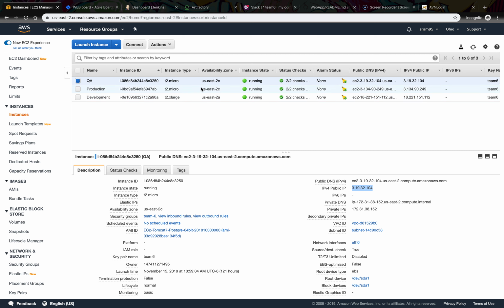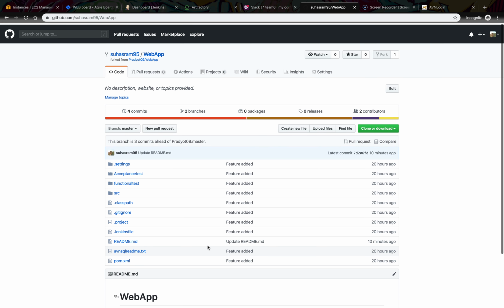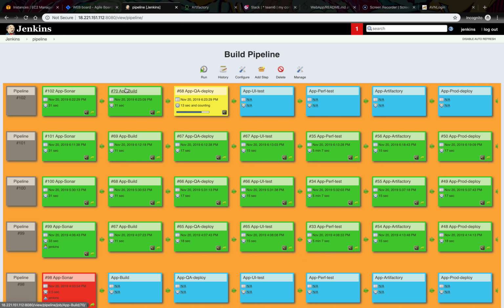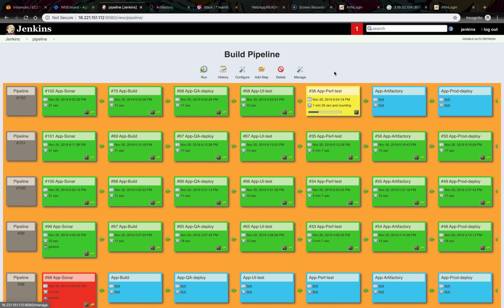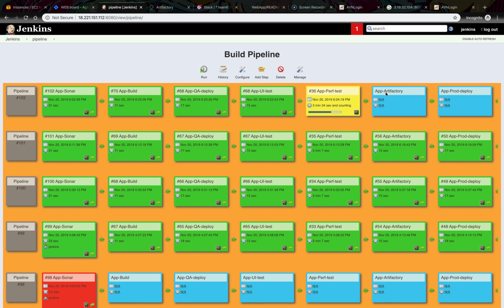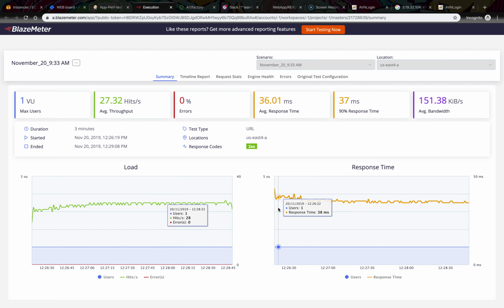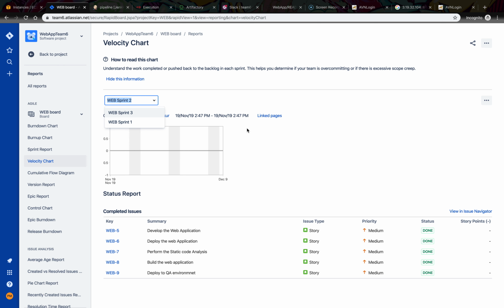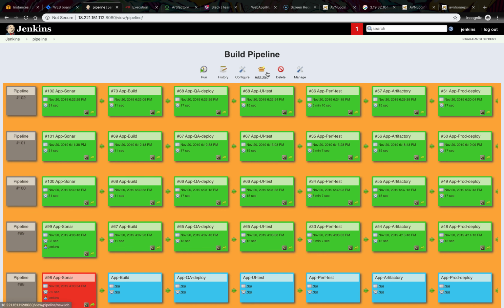Screen Recording 2019 11 20 at 12 18 12 PM